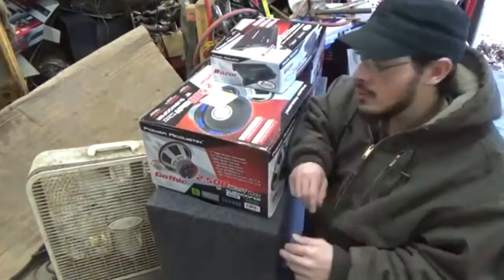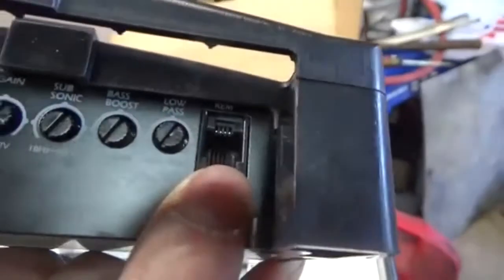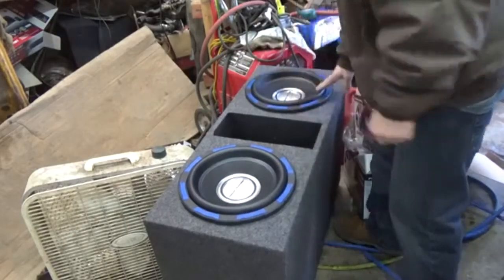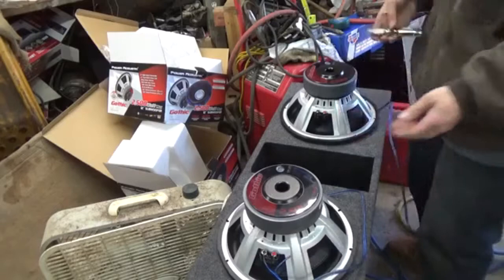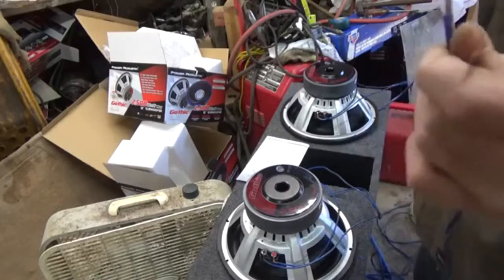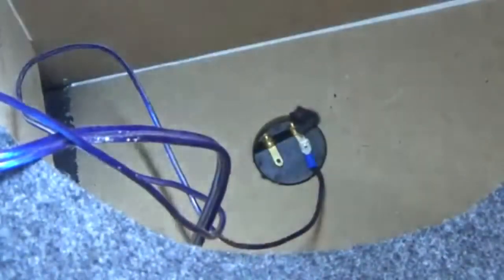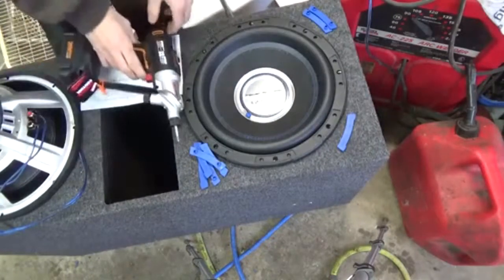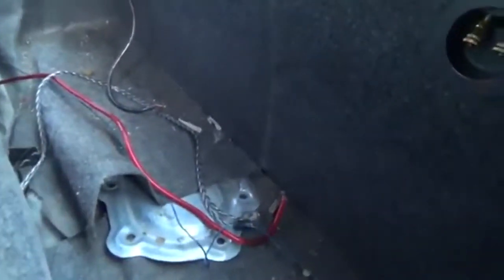oldsmobile intrigue Audio upgrads